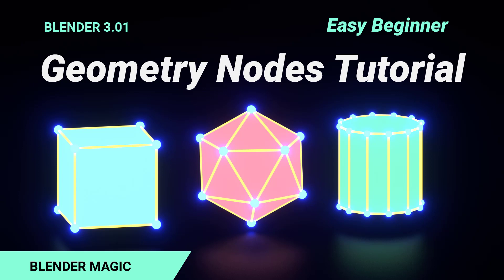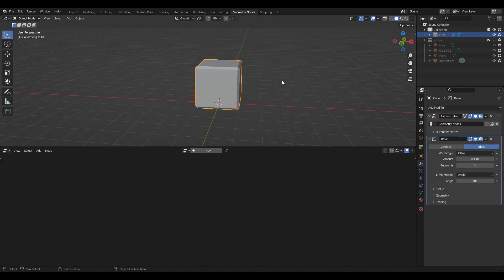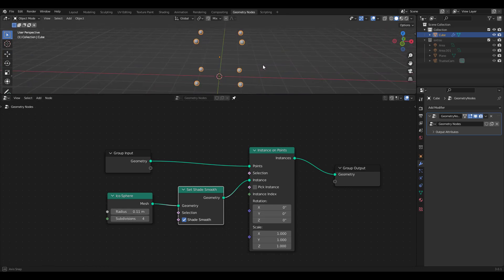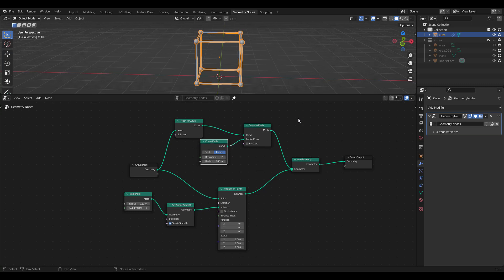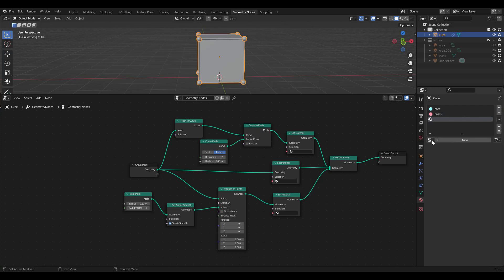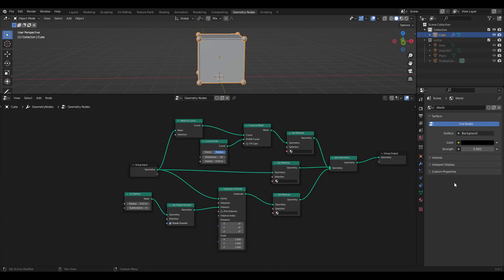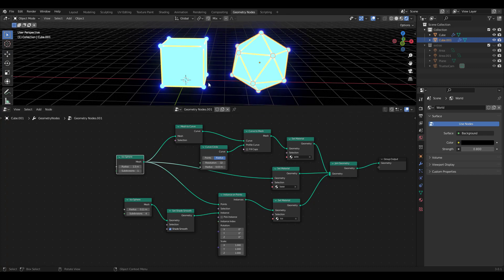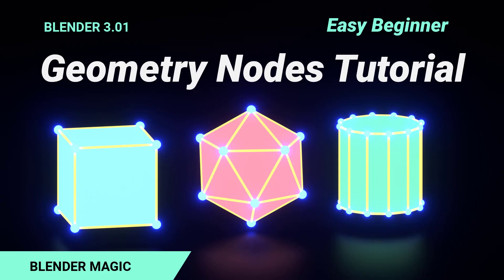Blender Geometry Nodes Tutorial Easy Beginner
Blender Geometry Nodes Tutorial. Easy for Beginner
Here's a quick and easy beginner tutorial on geometry nodes.